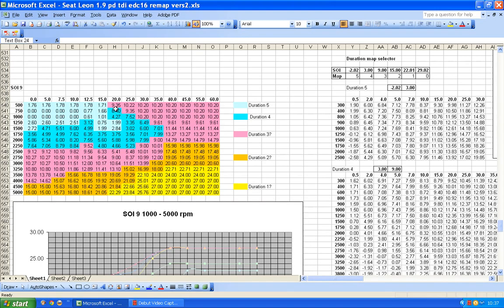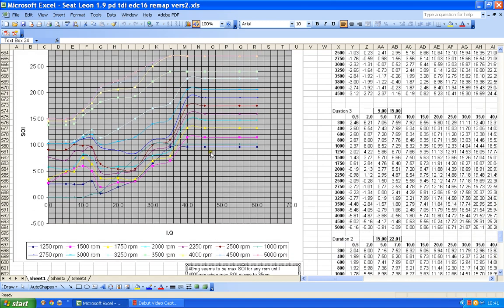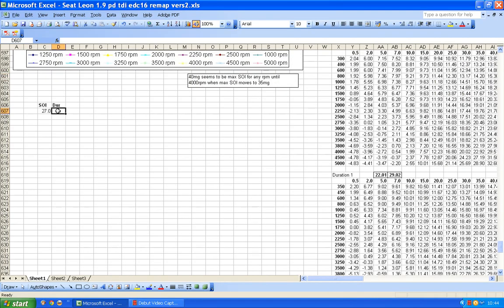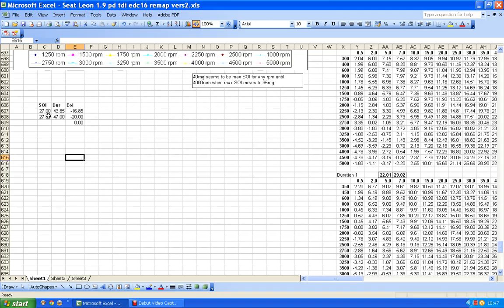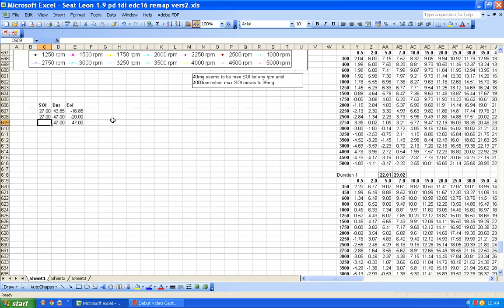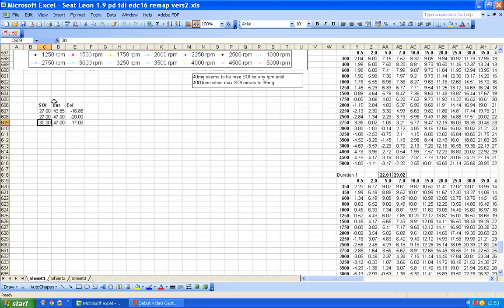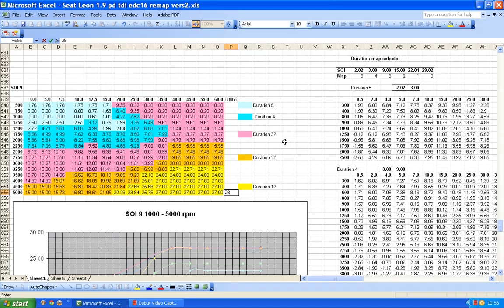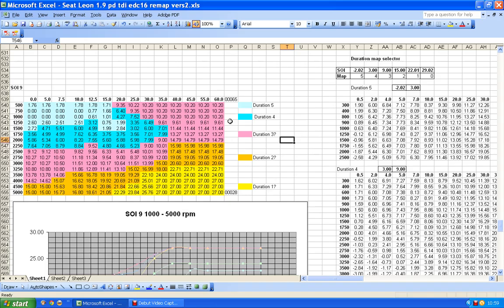235 Basic remapping edc16 12 Start of Injection changes